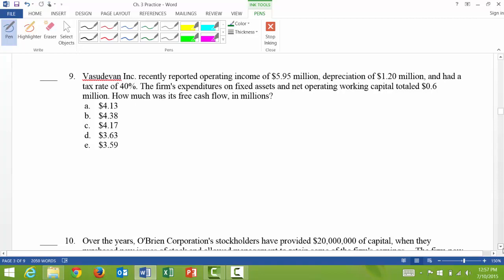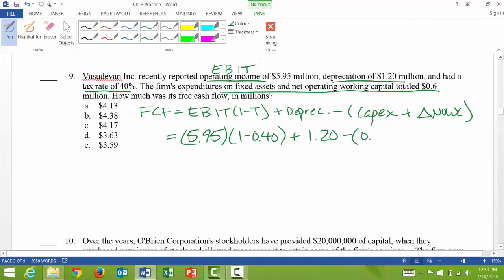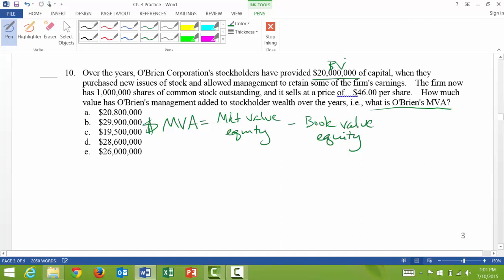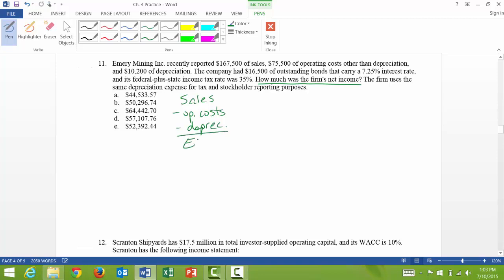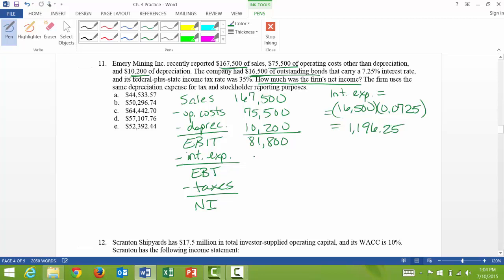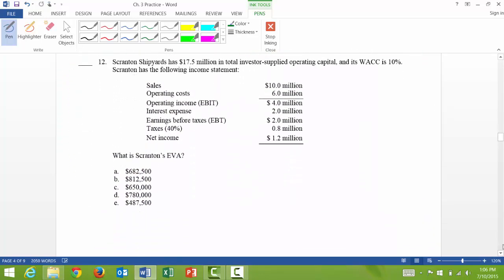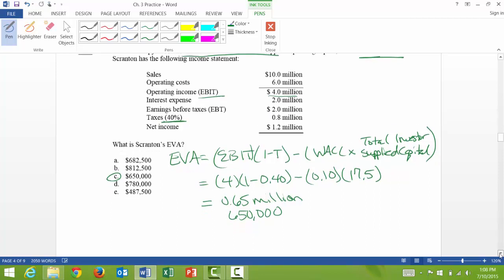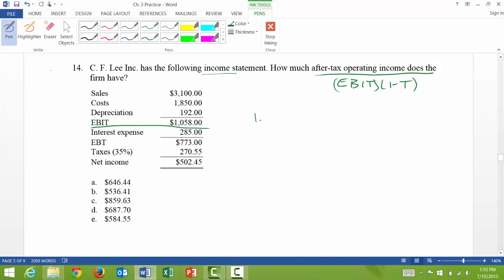Chapter 3 Practice Part 2